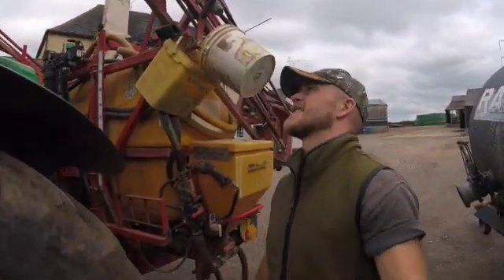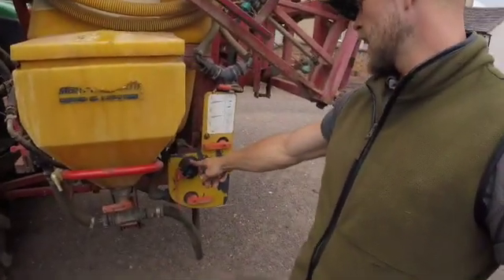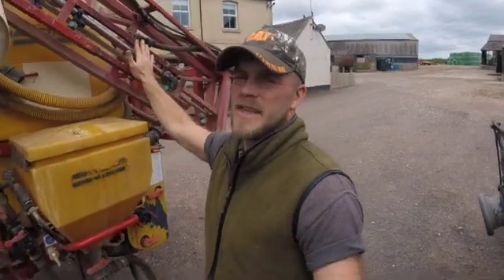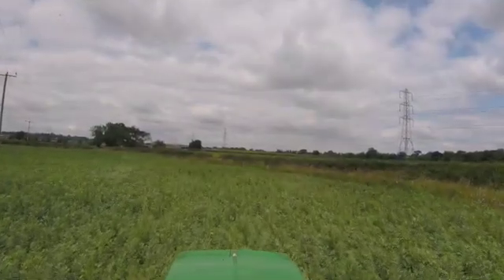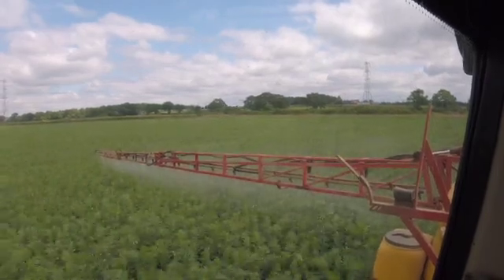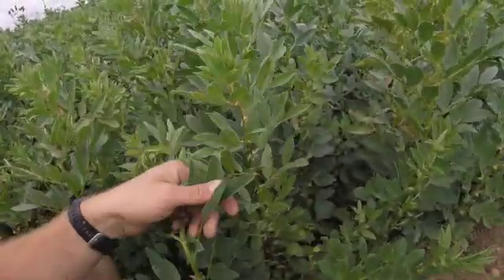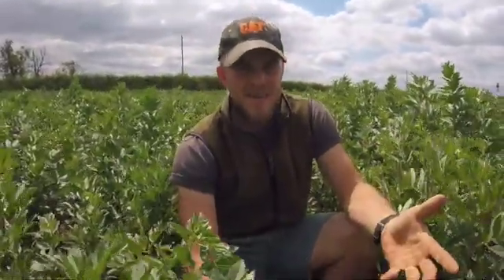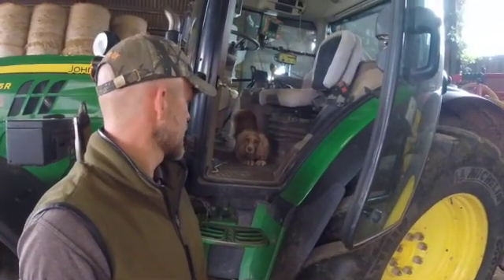SPRAYING SPRING BEANS - CHOCOLATE SPOT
In this video we you come with my whilst I spray our spring beans for chocolate spot fungal disease. I show you how our sprayer works, explain our approach in implementing regenerative agriculture and I show you what chocolate spot disease looks like!